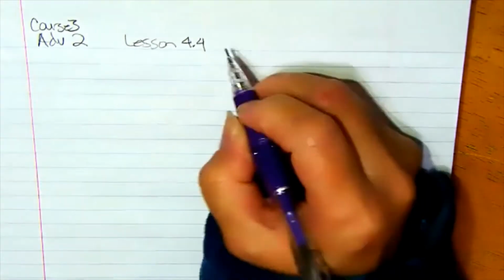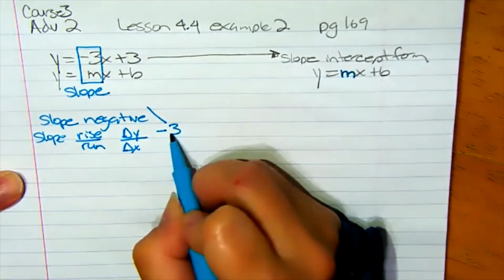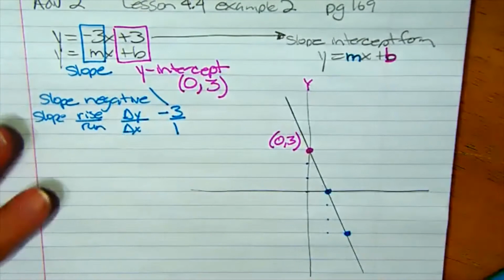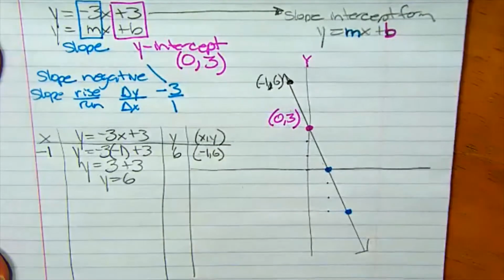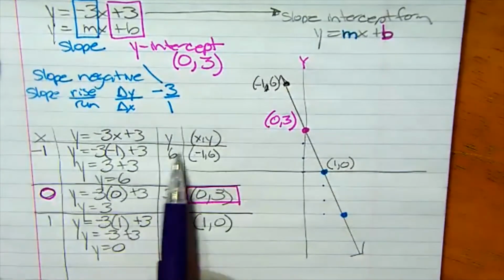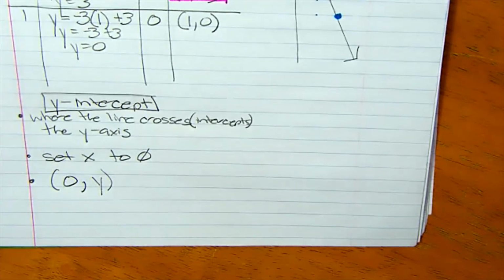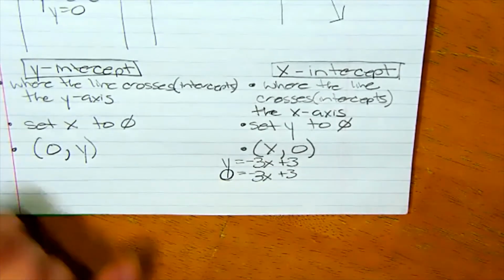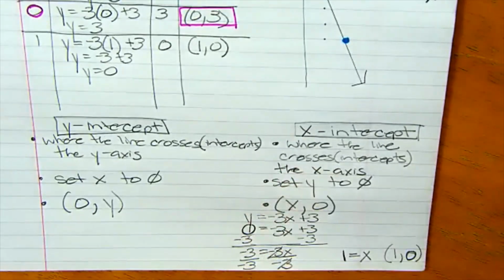Big Ideas Lesson 4 4 Example 2